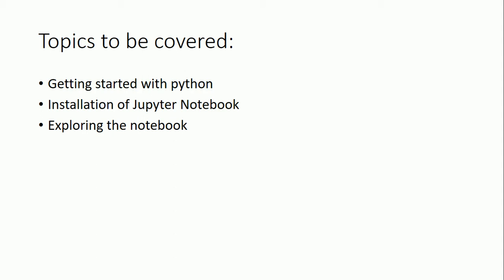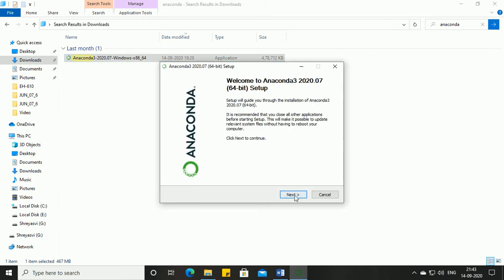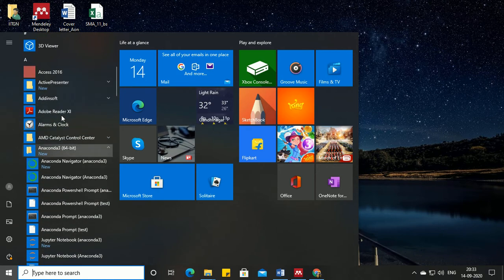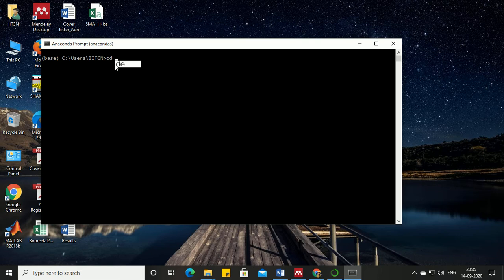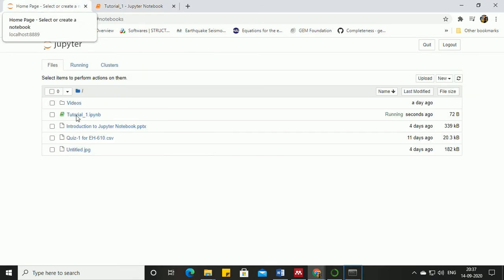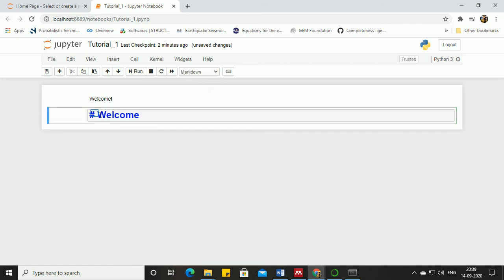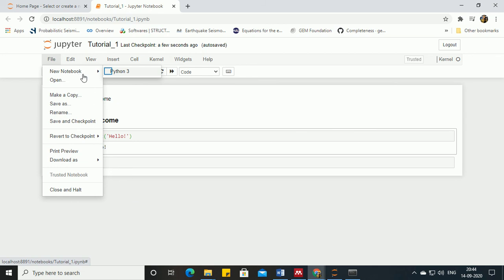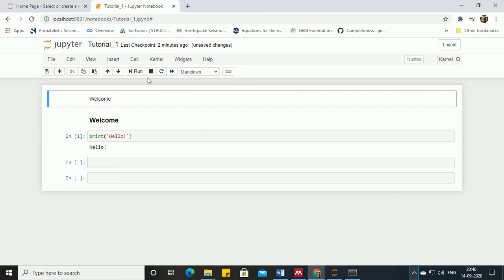Beginner's Guide to Python using Jupyter Notebook - Part 1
This video is a walk through installation of Jupyter notebook on Windows operating system.